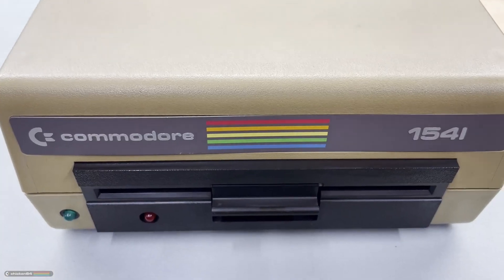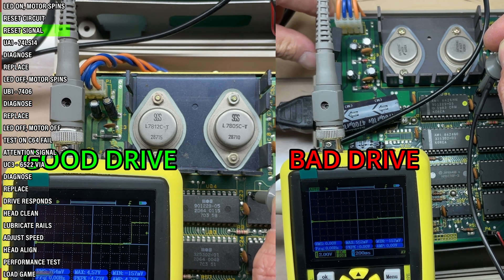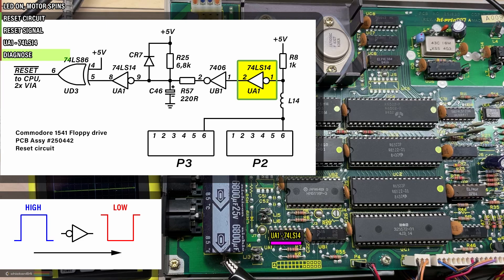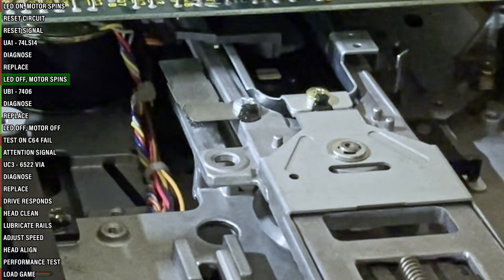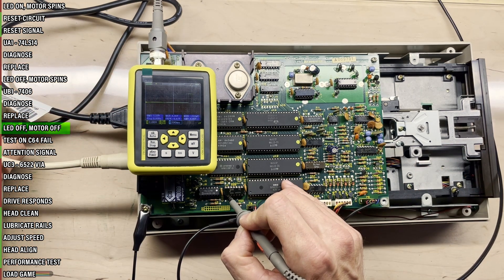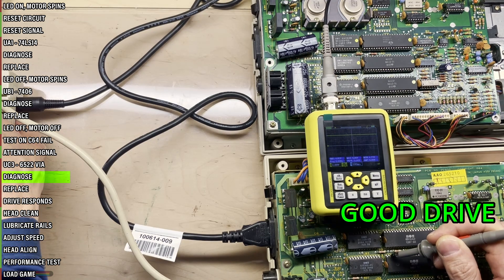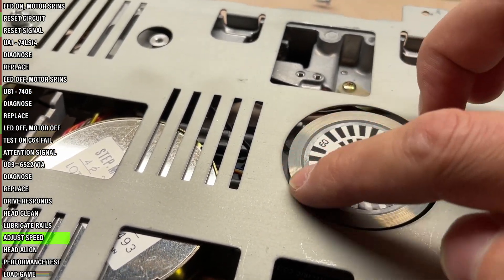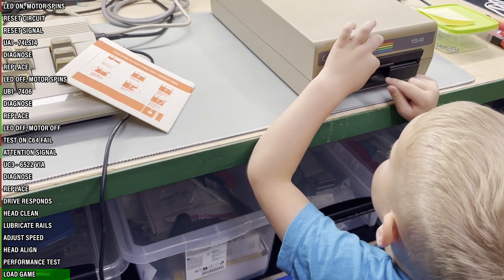Commodore C64 disk drive repair: fixing the reset circuit, replacing chips on the 1541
One of the most common issues with these units: LED stays on, motor keeps spinning.

It's an issue with the reset circuit.
But it doesn't end there, three chips were replaced in the process.

Commodore 64 and Commodore 1541 floppy disk drive
PCB Assy : 250442

Addendum: this is not shown in the video, but the UB1 input pin 5 is not connected to anything (the schematics confirm this), which means it's always in limbo (high impedance) even on a working drive, meaning also its output, pin 6 will always be low.

Thanks to The world of Jani for the diagnostics program

Game
    Defender of the Crown (1986)

Music
    Defender of the Crown main theme
    My own (1998)

00:00 Intro
00:10 LED on, motor spins
00:49 Reset signal
01:22 First chip - UA1 74LS14
01:43 Diagnose
02:57 Replace
03:39 LED off, motor spins
03:50 Second chip - UB1 7406
03:59 Diagnose
04:25 Replace
04:51 LED off, motor off
05:12 C64 test fail
05:24 Attention signal
05:32 Third chip - 6522 VIA
05:43 Diagnose
06:51 Replace
07:00 Drive responds
07:09 Head clean
07:16 Lubricate rails
07:24 Adjust speed
08:07 Head align
08:34 Performance test
08:37 Game load